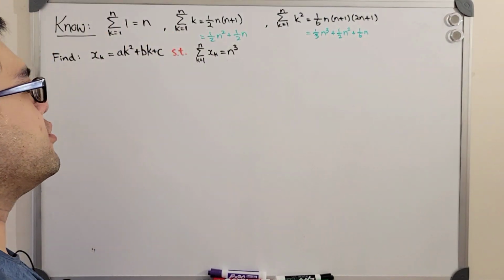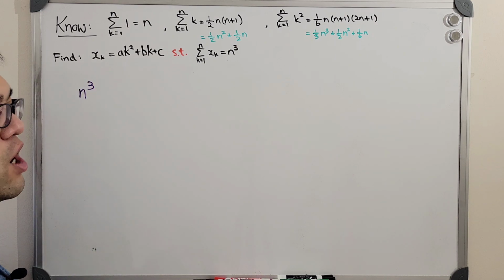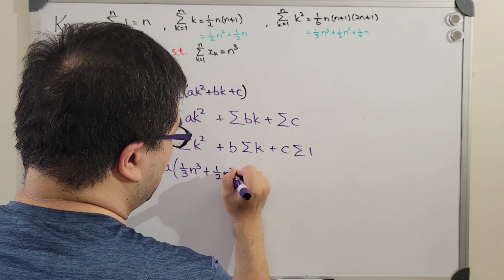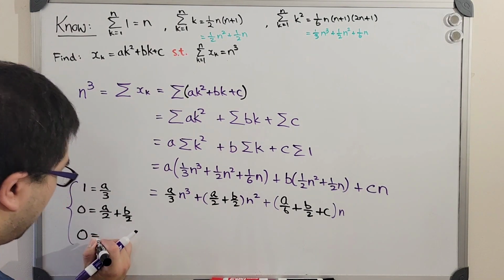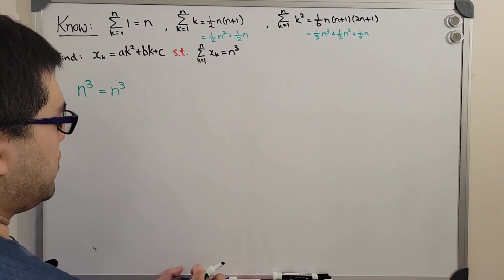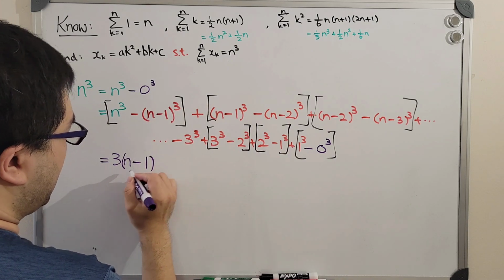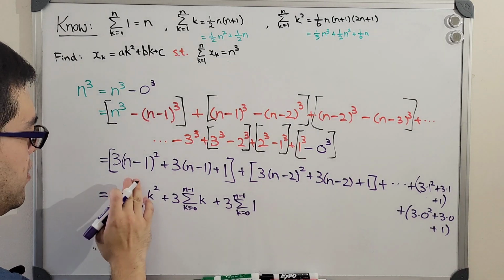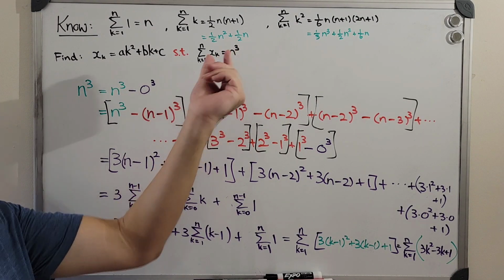[Combinatorics] "Inverse calculation" that sums up to n³